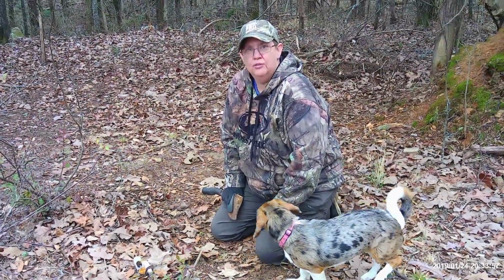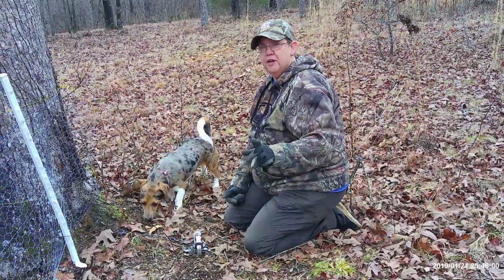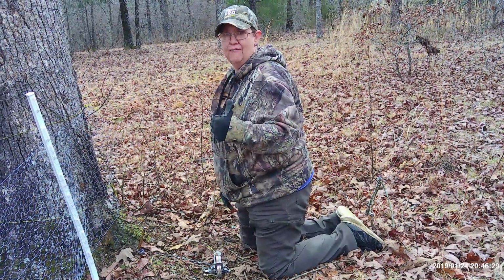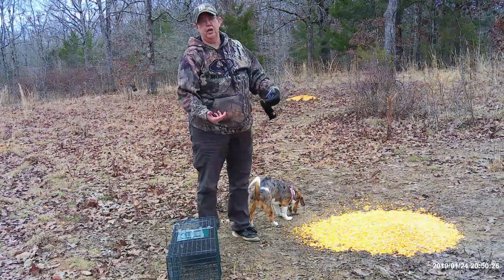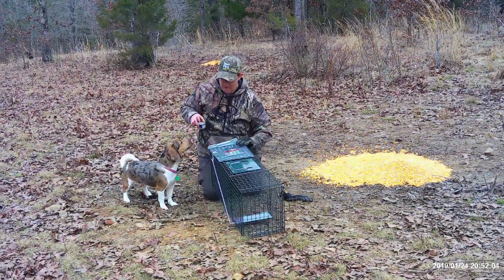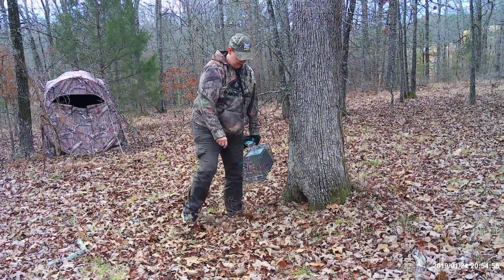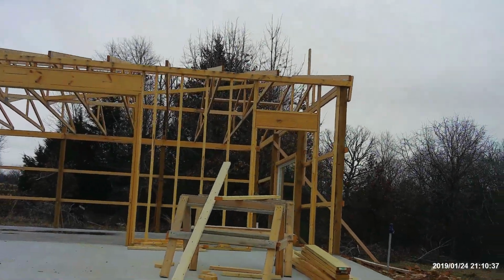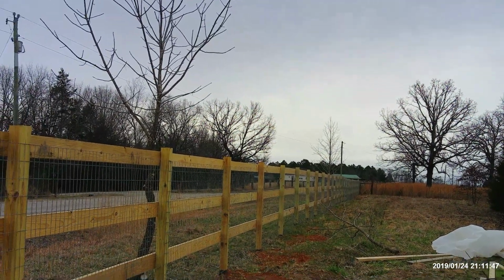Setting Predator Traps!!